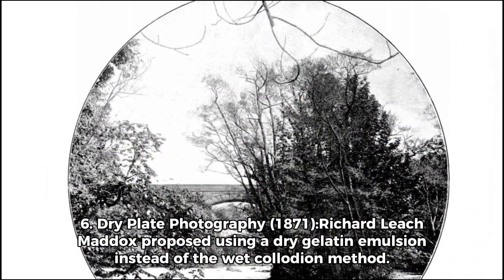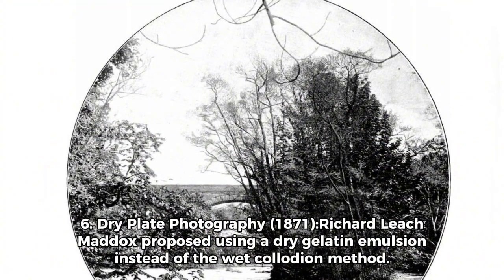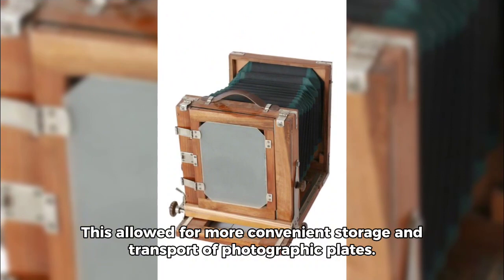Invention of the Camera